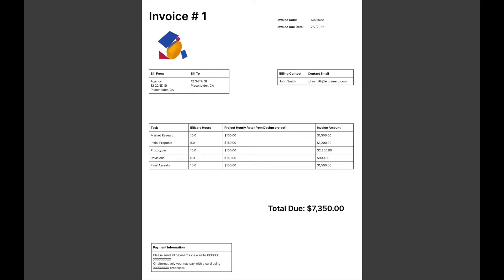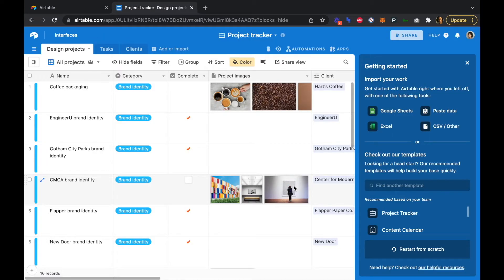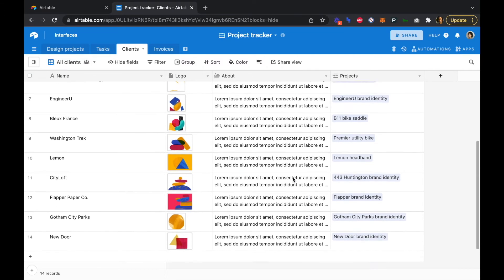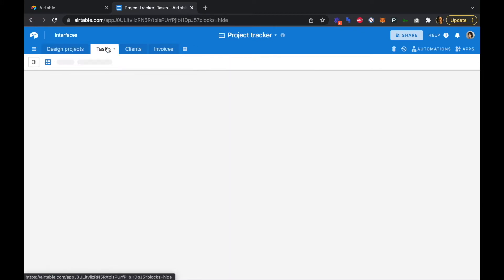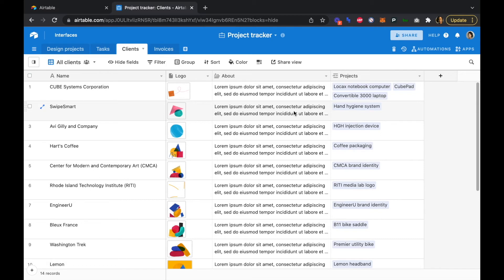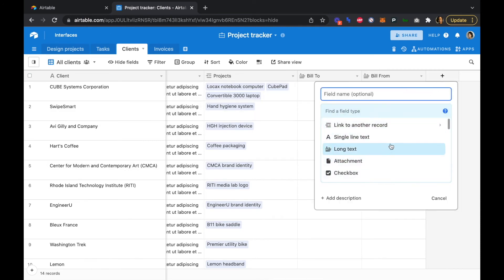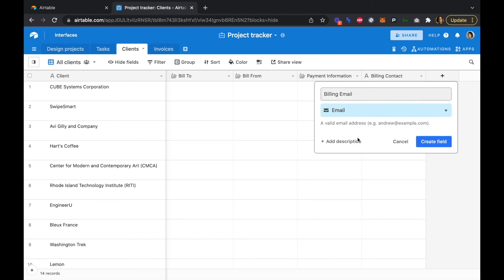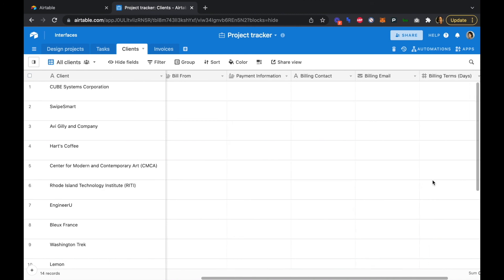Create a project invoice tracker in Airtable